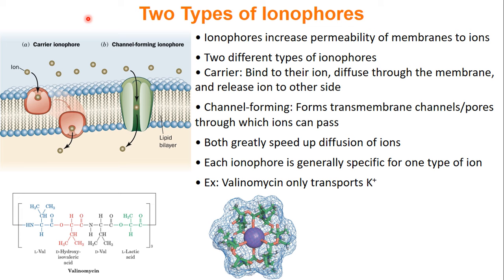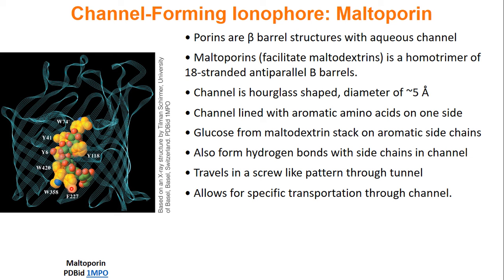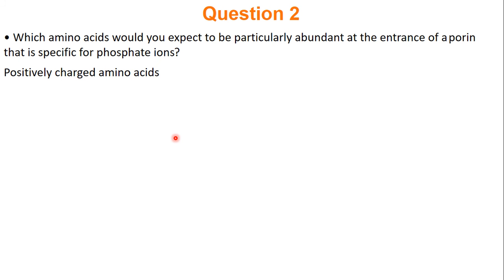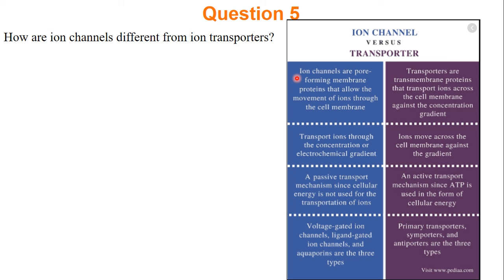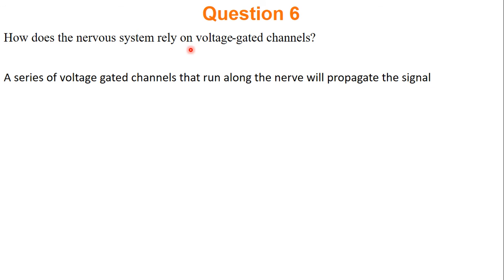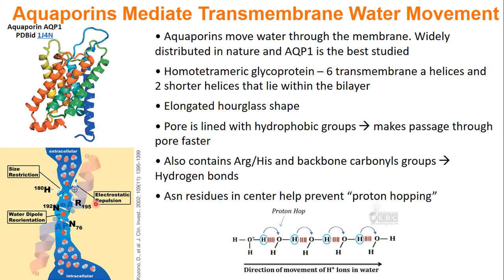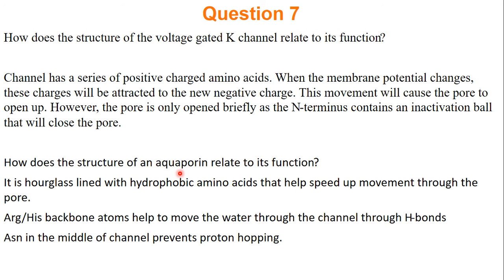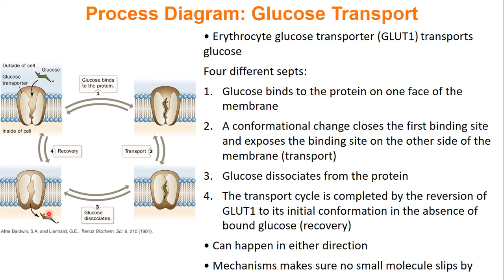BC PS27 04 13 2020 Key